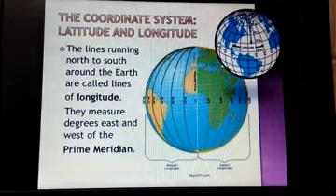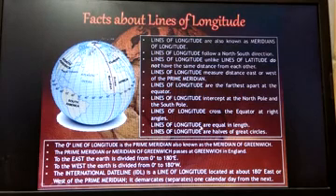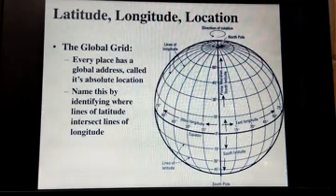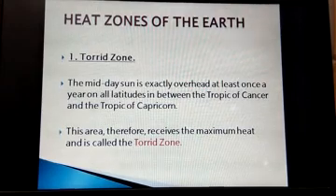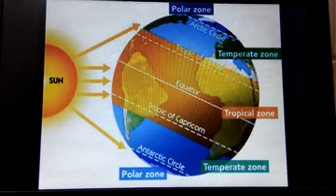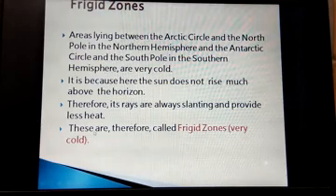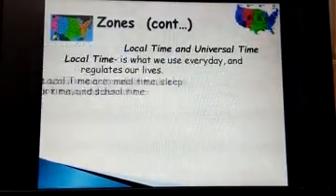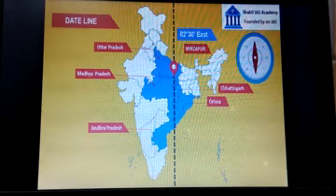Globe latitude and longitude part 2 class 6th